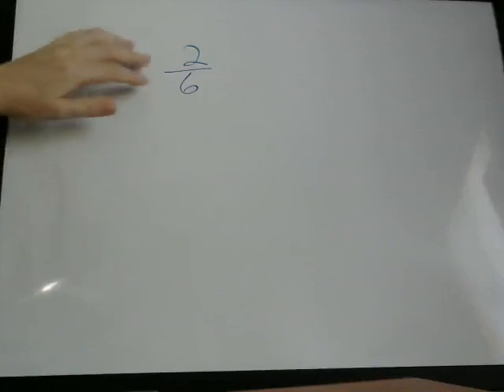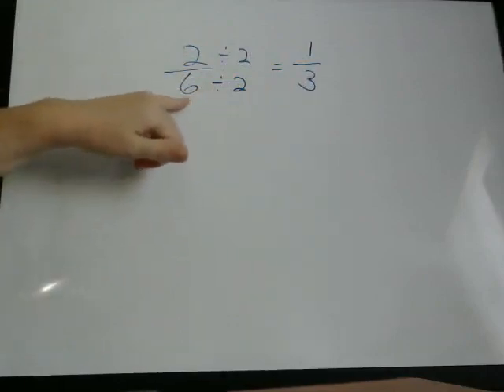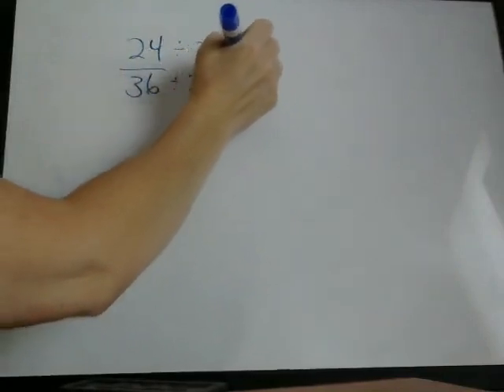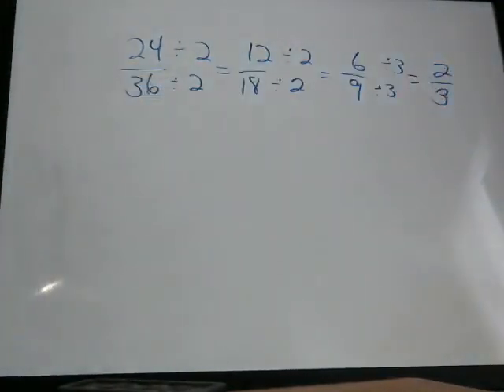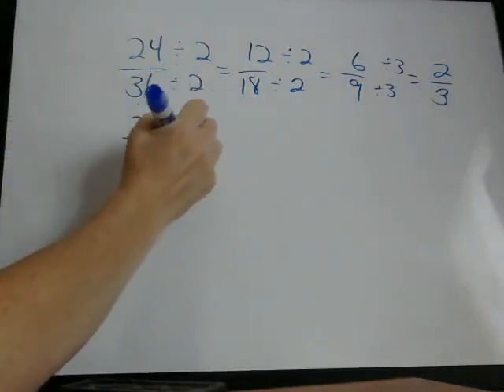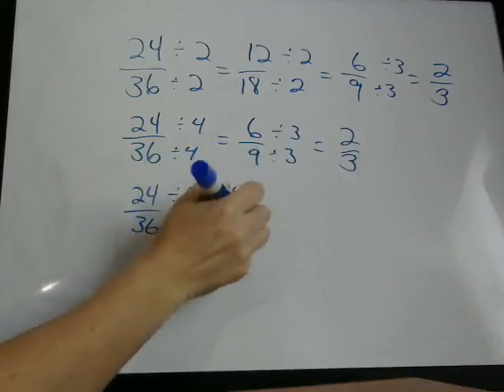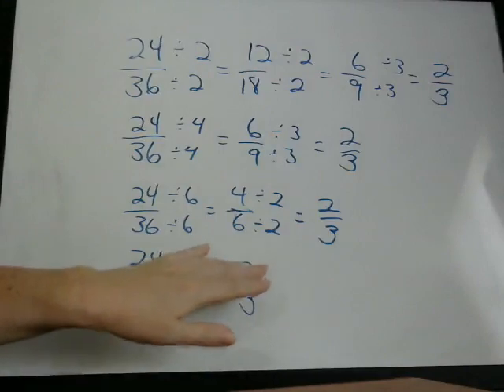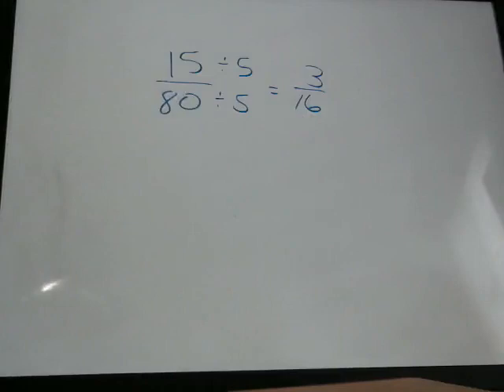Fractions - Lowest terms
Fractions - lowest terms, simplified form, reduced form. Learn how to put a fraction such as 24/36 into lowest terms.